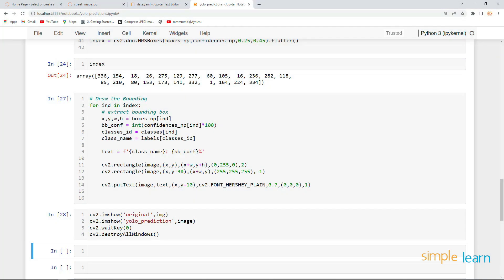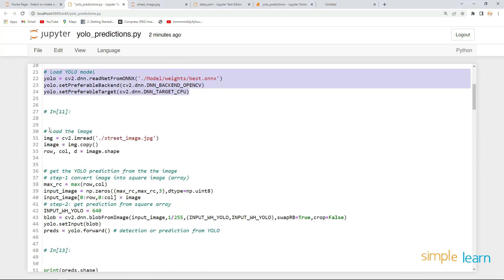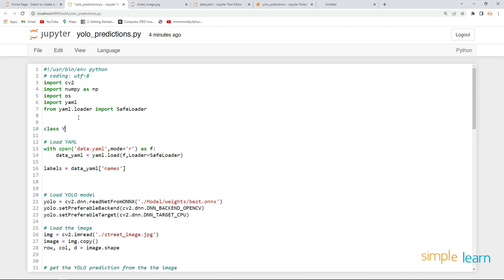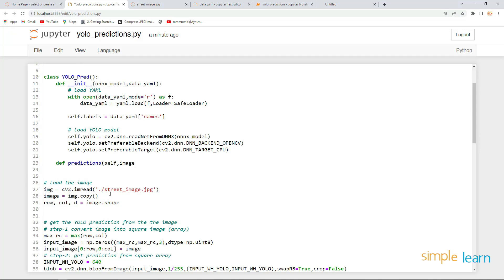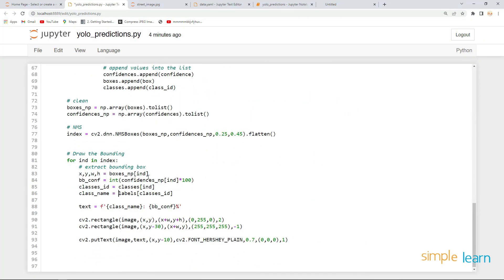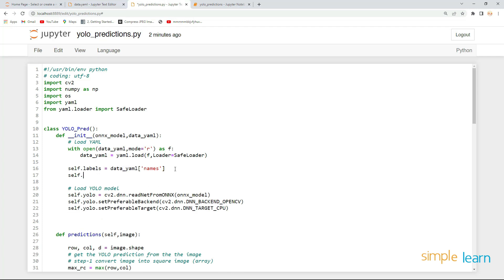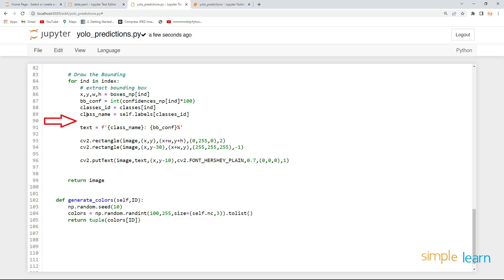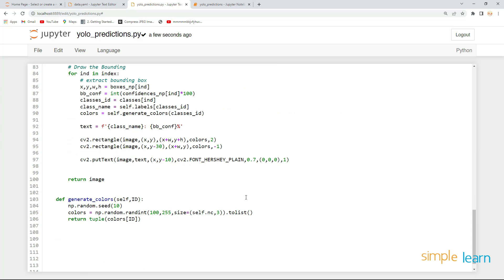Create a YOLO Predictions Module || A Step-by-Step Guide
In this lesson we will learn hoe to Creating a YOLO Predictions Module, A Step-by-Step Guide.

Description:
In this tutorial, we will guide you through the process of creating a YOLO predictions module from scratch. By the end of this video, you will have learned how to create a module that can predict objects in an image using YOLO.

Step 1: Understanding YOLO
In the first step, we will provide a brief introduction to YOLO, explaining its architecture and how it works. We will also discuss the key components of a YOLO predictions module and what makes it an essential part of an object detection system.

Step 2: Setting Up the Environment
In this step, we will show you how to set up the environment required for building the YOLO predictions module. We will cover the necessary software and hardware requirements and demonstrate how to install the required libraries and packages.

Step 3: Building the Predictions Module
Here, we will walk you through the process of building the YOLO predictions module. We will cover the various steps involved, such as loading the model, processing the image, running the prediction algorithm, and visualizing the results.

Step 4: Fine-tuning the Module
After building the module, we will show you how to fine-tune it to improve its accuracy and performance. We will cover important aspects such as optimizing the hyperparameters, incorporating additional data, and testing the module's performance on different datasets.

Step 5: Deploying the Module
Finally, we will demonstrate how to deploy the YOLO predictions module in a real-world object detection system. We will show you how to integrate the module into your application, handle input and output data, and scale the system for performance.

By the end of this tutorial, you will have learned how to create a YOLO predictions module that can accurately detect objects in an image. You will also have the skills to fine-tune the module to achieve better accuracy and deploy it in a real-world application.